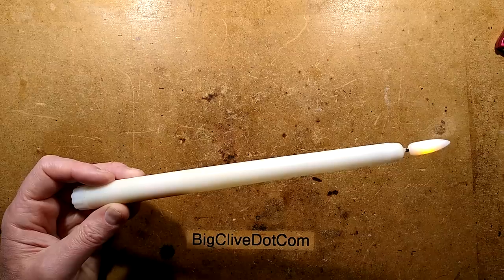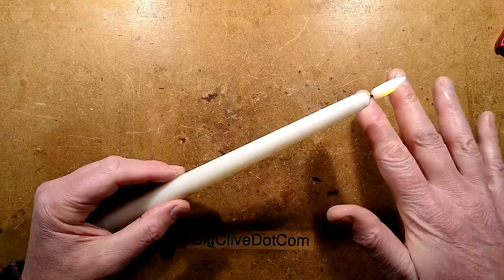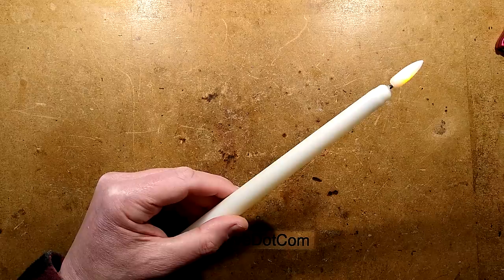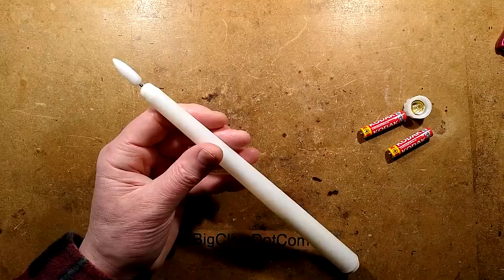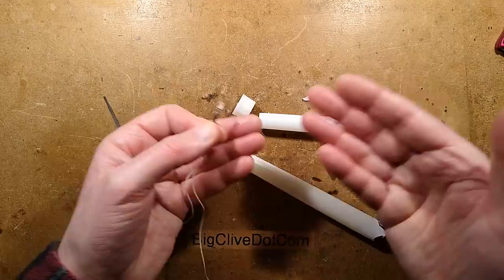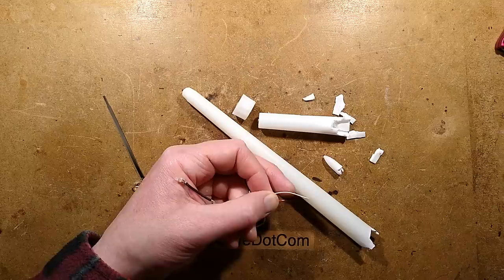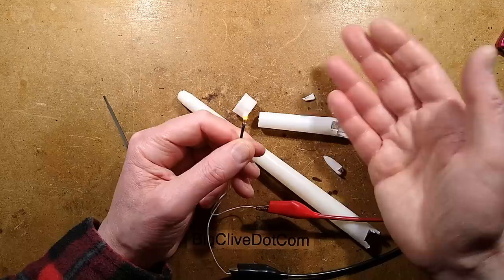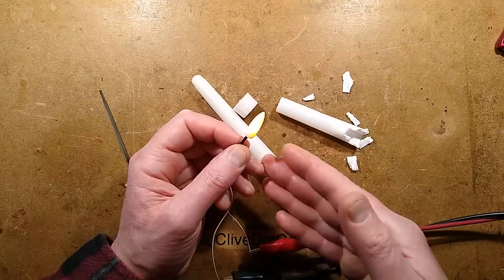Next generation LED candle?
Although these have been about for a few years now, I've stalled with buying one to take apart because they were initially overpriced for what they are.  Their claims of being the most realistic candle effect didn't justify them being more expensive than the dancing flame type LED candles.

Now they are at a more sensible price I bought a couple and took one apart so we could see what's inside them.  It turns out there's not a lot inside.

Now I just have to find a source of this newer generation effect LED, as all the ones on eBay are unnatural colours with a lurid pulsing effect.  Or maybe just reincarnate an old project which ran a standard warm LED from a PIC microcontroller with a similar effect.  I sharpened a glue stick in a pencil sharpener for the flame and drilled a 3mm hole for the LED, and it gave a very similar effect to this one.